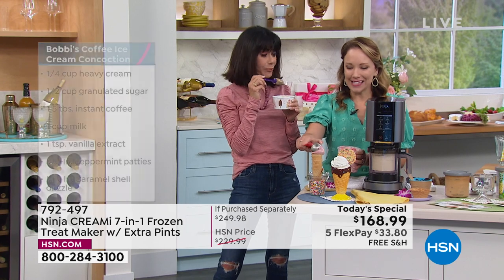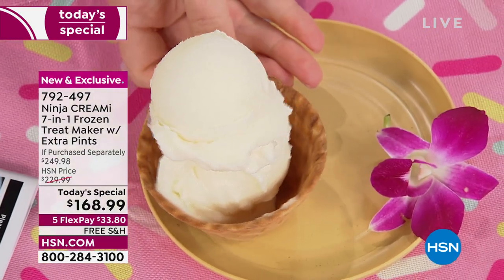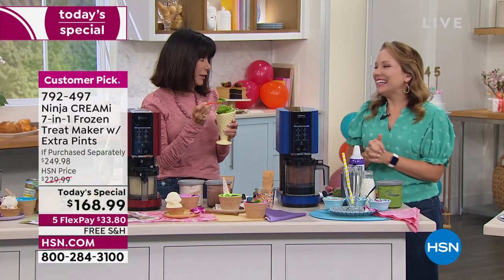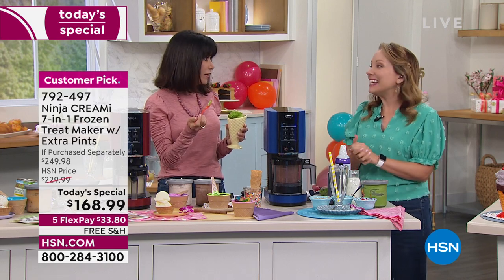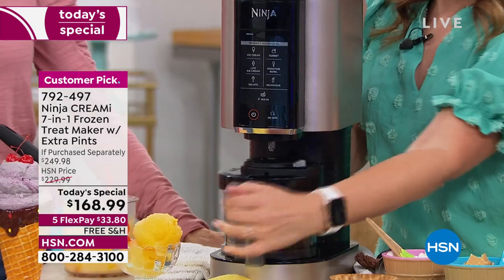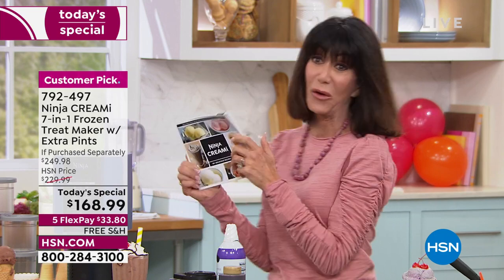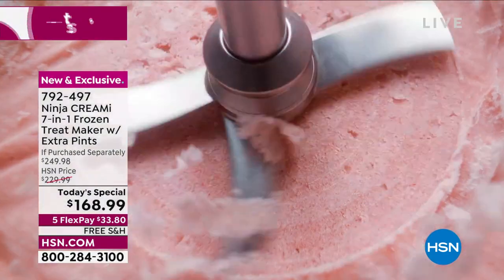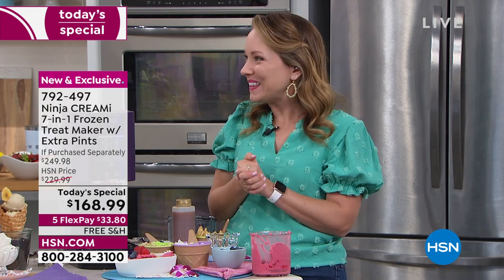Ninja Creami 7in1 Frozen Treat Maker with Extra Pint Con...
Ninja Creami 7in1 Frozen Treat Maker with Extra Pint Containers
The Ninja CREAMi transforms frozen solid bases into ice cream, sorbets, milkshakes and more, at the touch of a button. Ninja's Creamify technology enables the CREAMi to break down a uniformly frozen block into an incredibly smooth, creamy texture in minutes. From healthy to indulgent, the Ninja CREAMi can create frozen treats as unique as you are.

    Motor base
    5 CREAMi pints
    5 Pint lids
    Creamerizer paddle
    Outer bowl
    Outer bowl lid
    Recipe inspiration guide with 50+ recipes
    Quickstart guide
    Instruction booklet